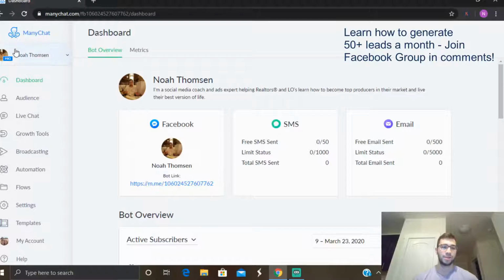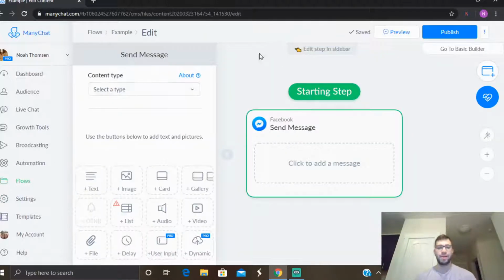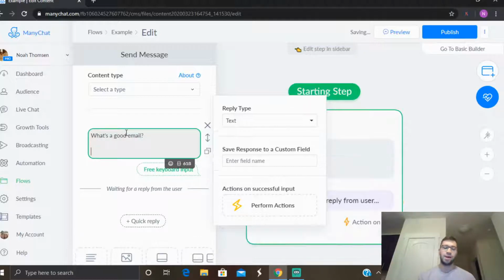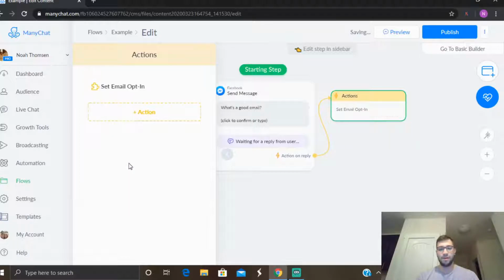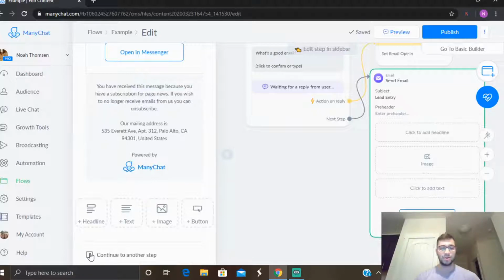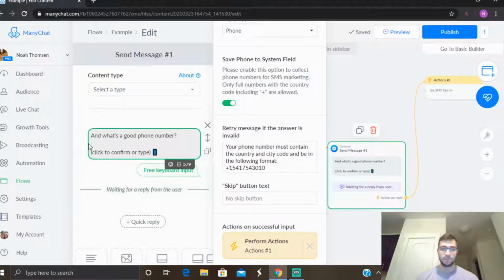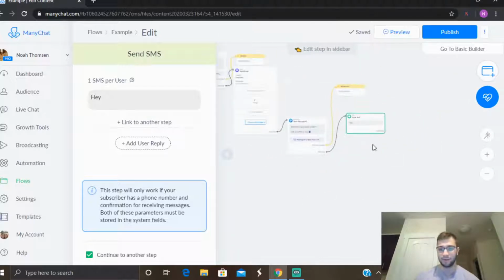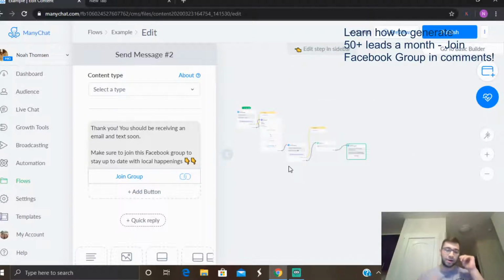3 Steps To Actually Convert Leads From Social Media - **Realtors**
Learn these 3 SIMPLE steps to automate lead gen into clients 🔥

To be around other realtors who are crushing it on social media join this Facebook group

To get access to my FREE Facebook training and start bringing in 30-50 leads a month without paid ads click this

Music Desription: is it fine if i kiss you? by Barradeen